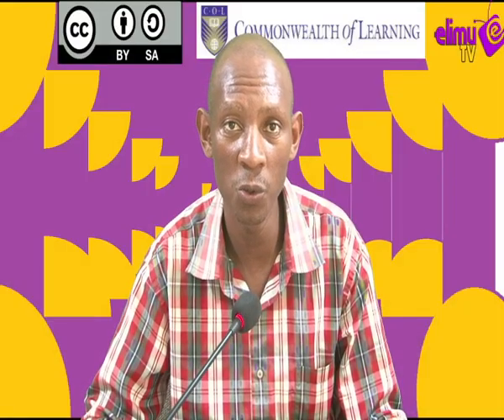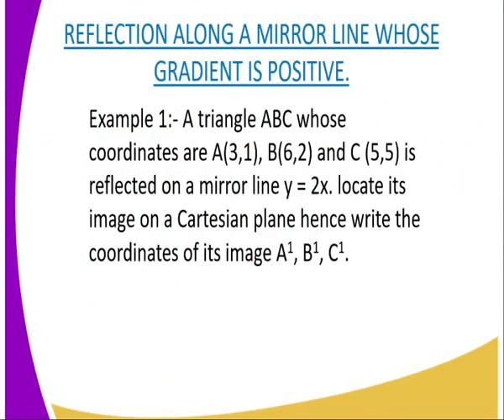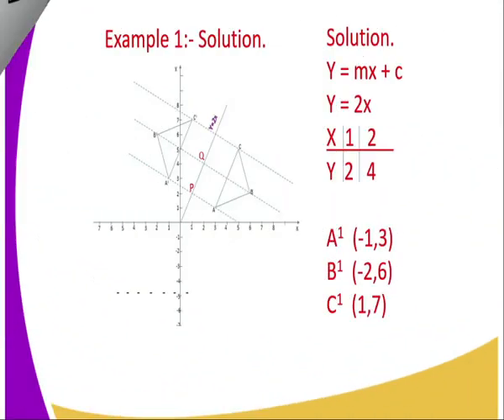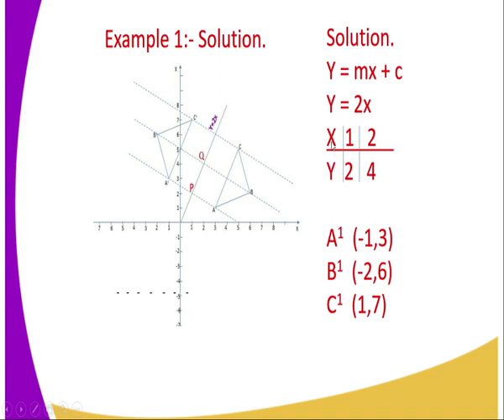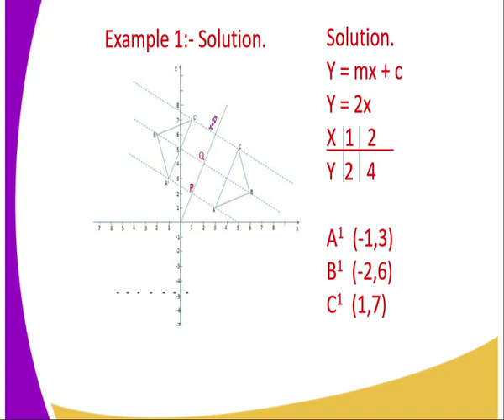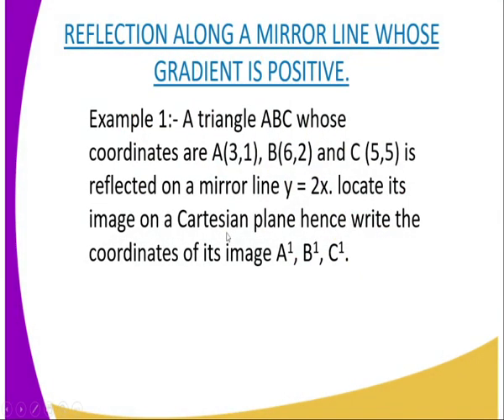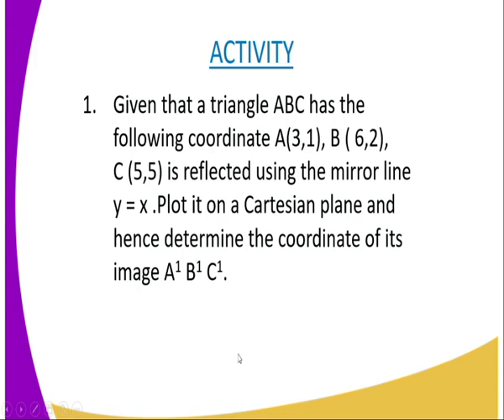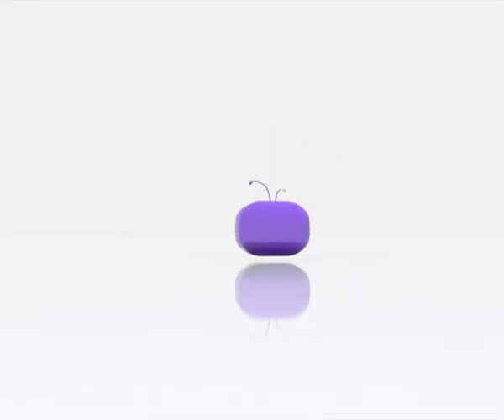Mathematics form 2,Reflection, lesson 16